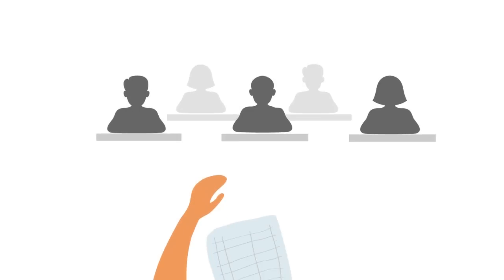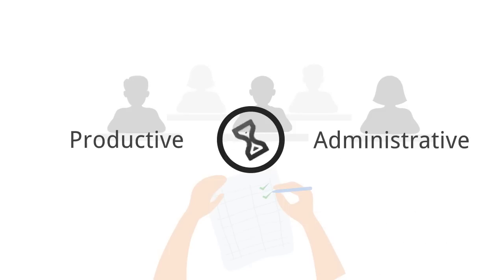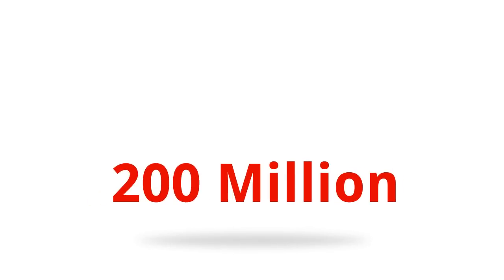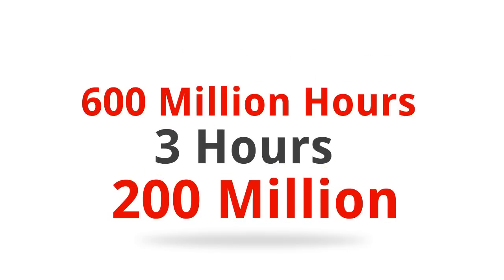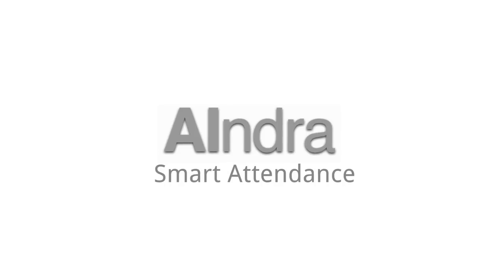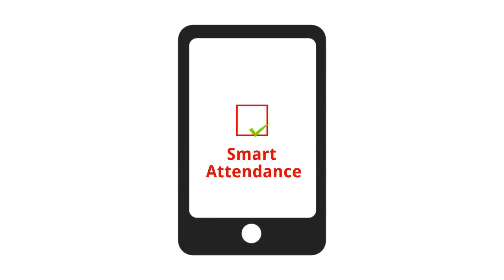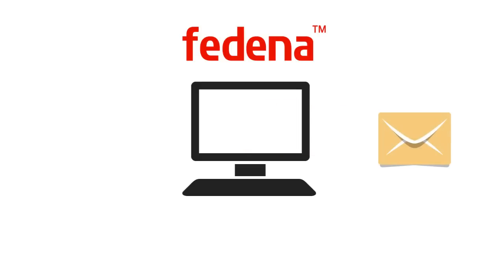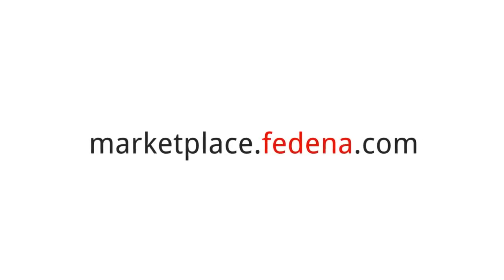Smart Attendance Plugin for Fedena Pro Student Information System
- Smart Attendance Plugin by AIndra uses face recognition technology to mark class attendance and allows you take attendance with just a click on your mobile.